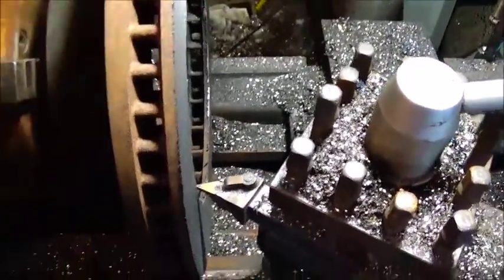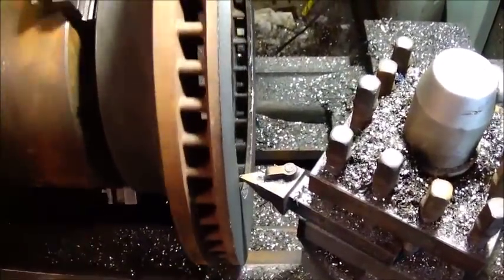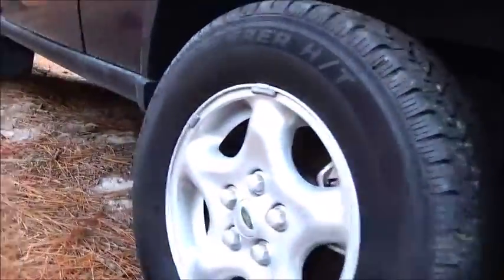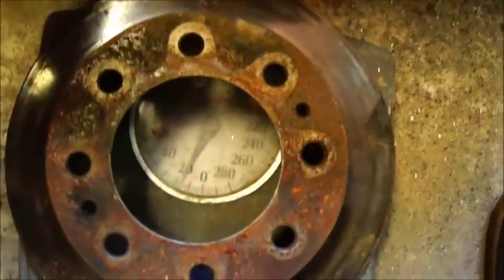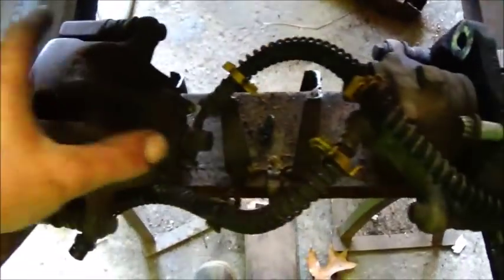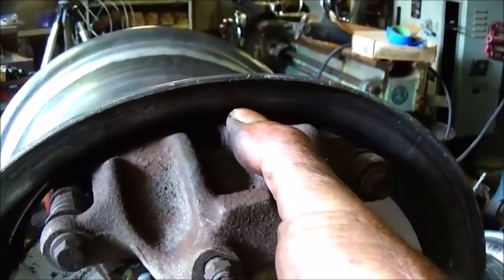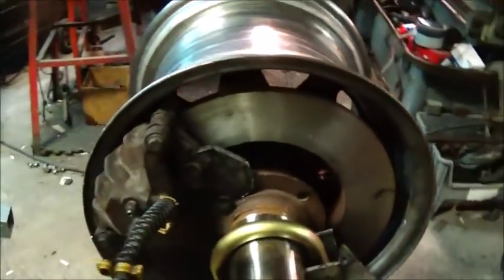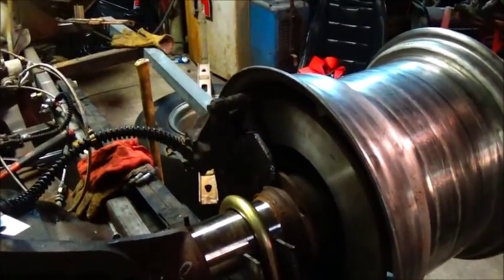Low Budget Drag Car Build Part 19 Rims & Calipers